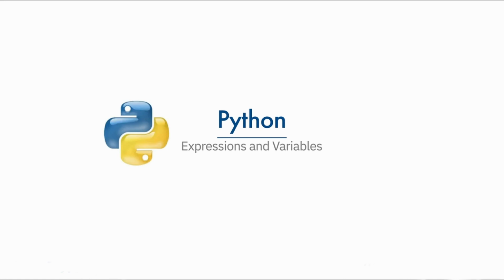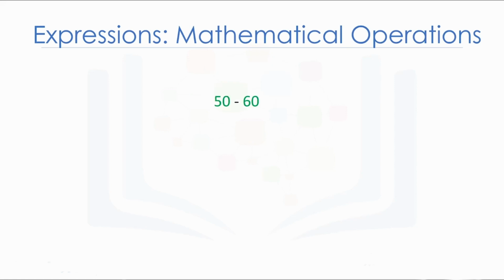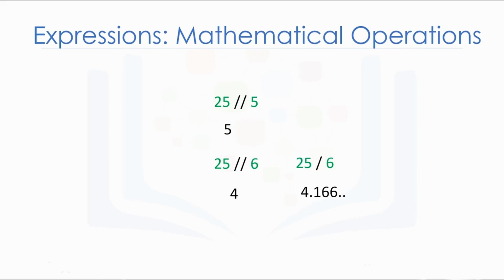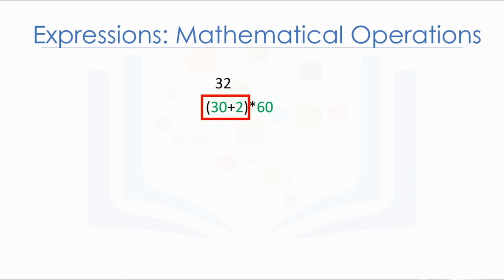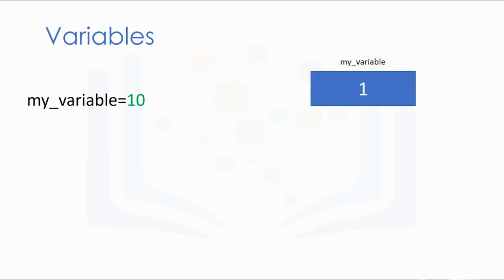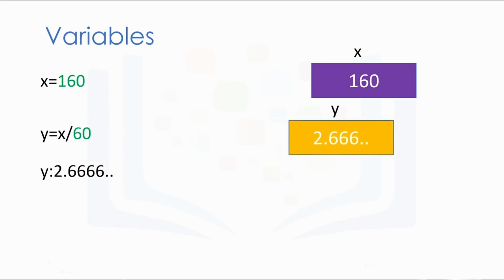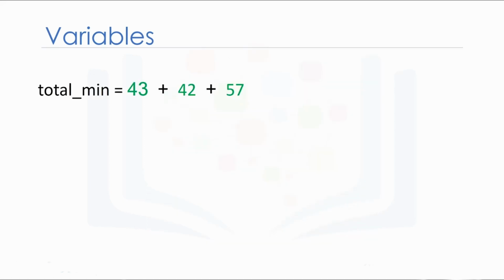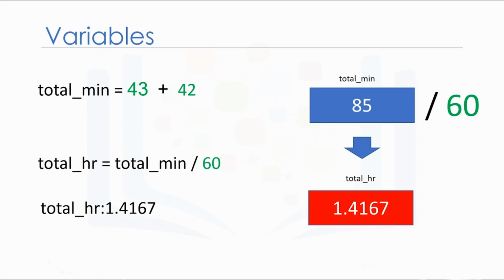Expression & Variables تعلم لغة بايثون من الصفر الى الاحتراف Lesson 2 الدرس الثاني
وضعنا الكثير من الجهد وعصارة التجربة في هذه المادة  فلا تبخلوا علينا بالإشتراك ومشاركة الحلقة مع أصدقائكم . @MFQ